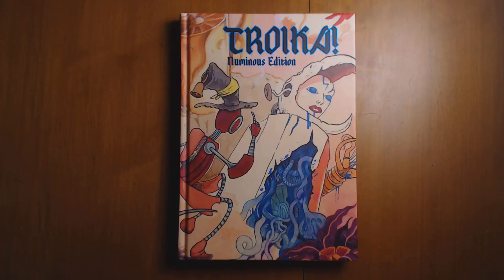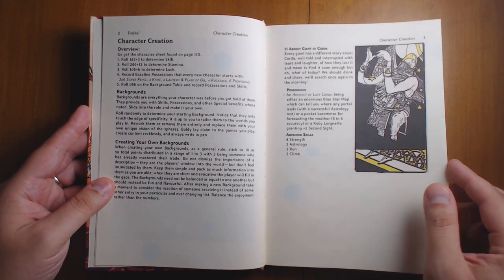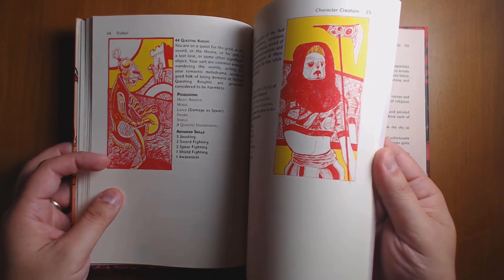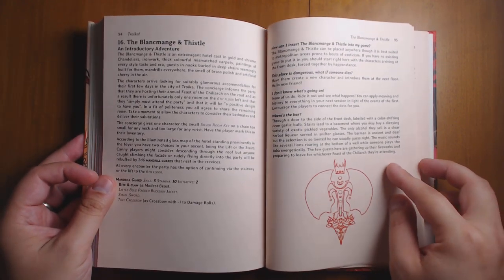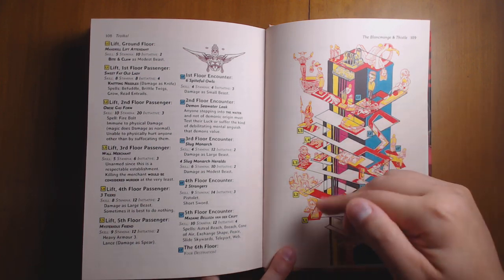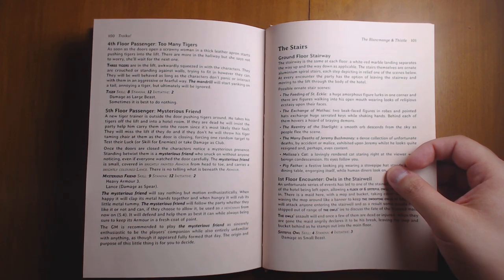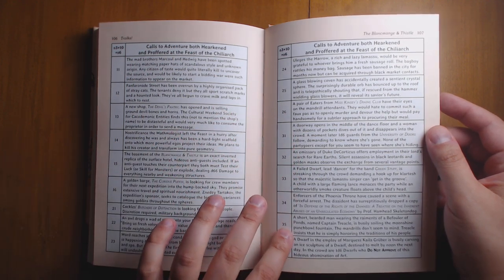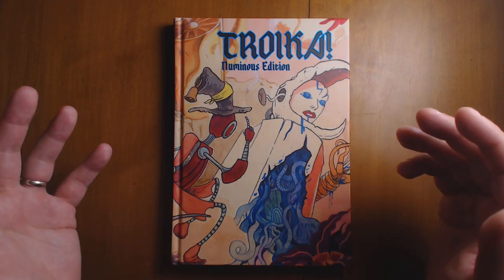Troika! Numinous Edition: Fighting Fantasy Rules Review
Buy Troika! Numinous Edition in print

Troika! Numinous Edition is a fantasy RPG created by Daniel Sell of the Melsonian Arts Council. It uses the base rules of Fighting Fantasy to create a setting similar to Planescape, where characters from across the multiverse can have adventures.